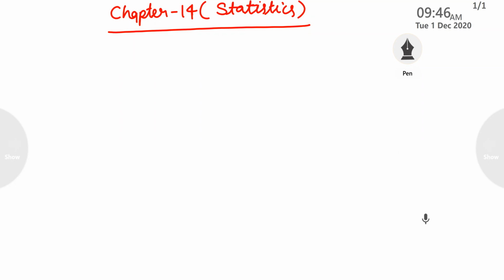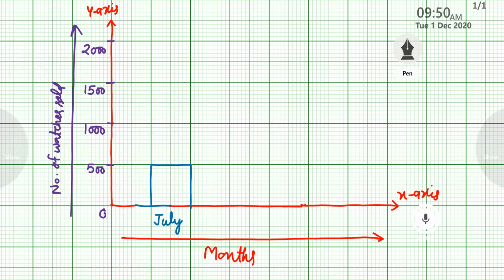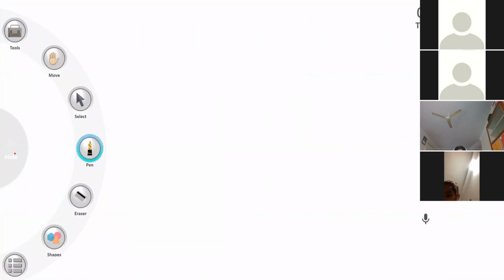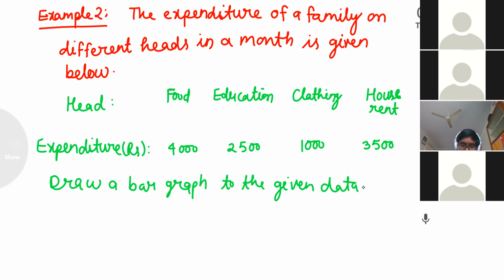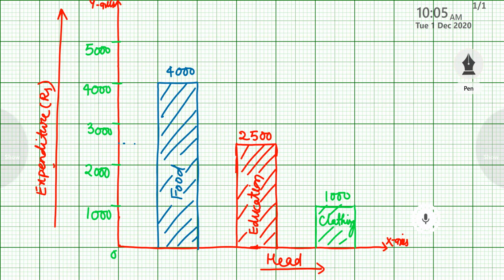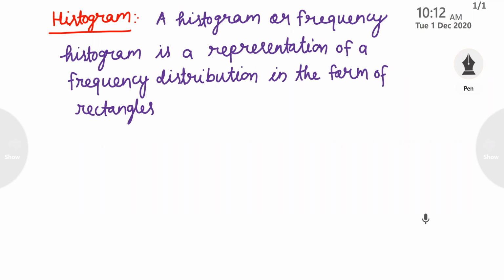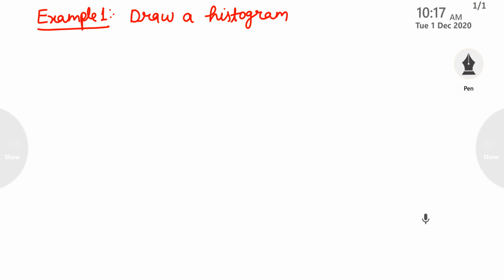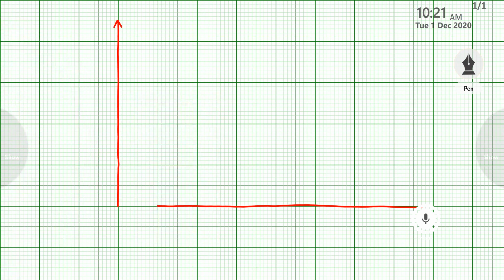Grade- 9_Mathematics- Statistics- 01/12/2020